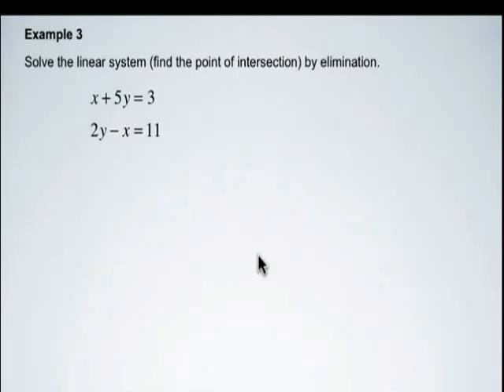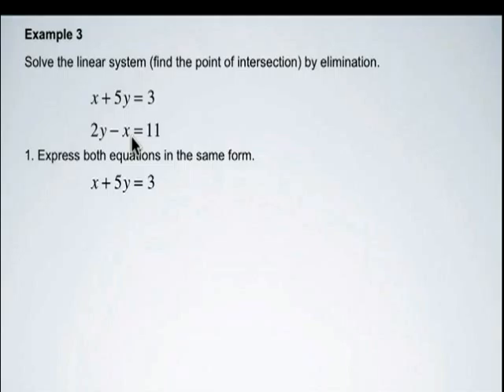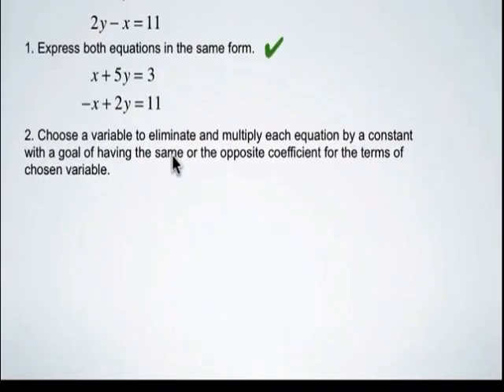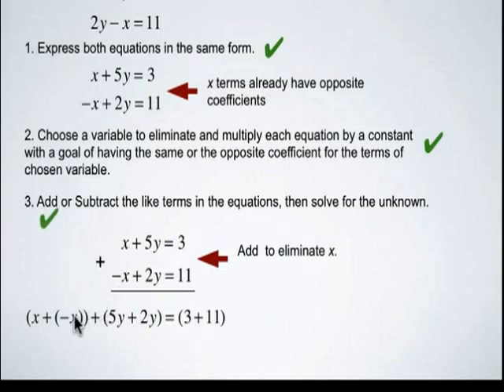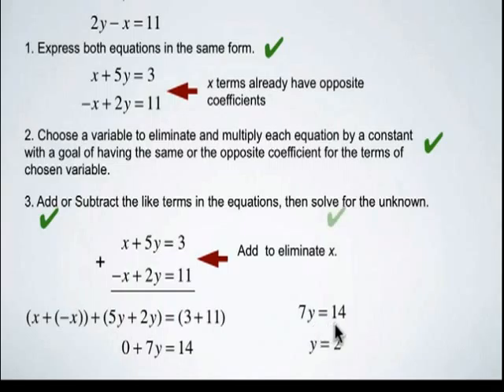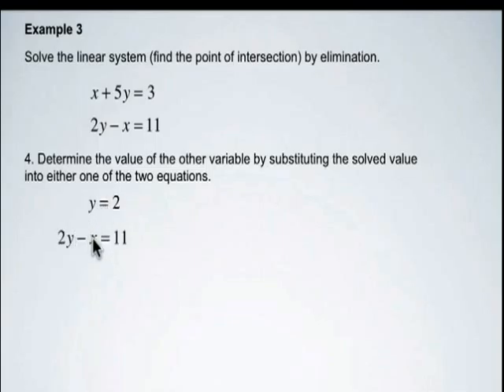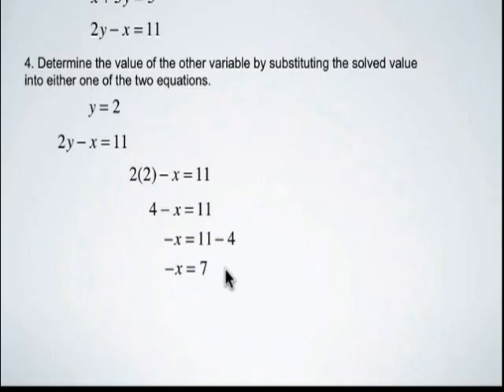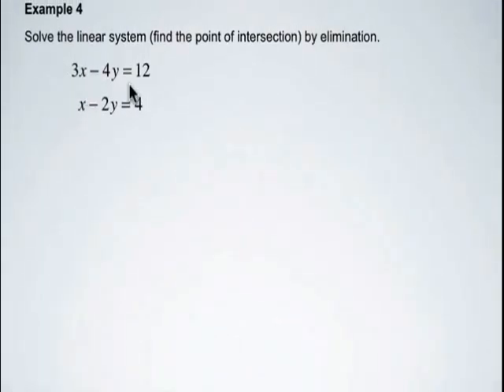Linear Systems - Elimination Video 5